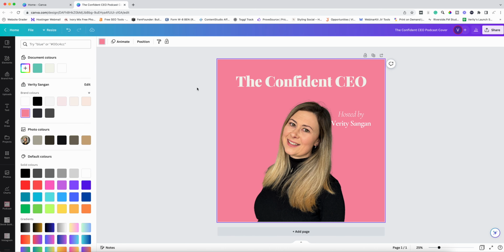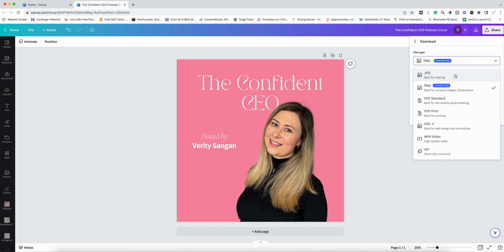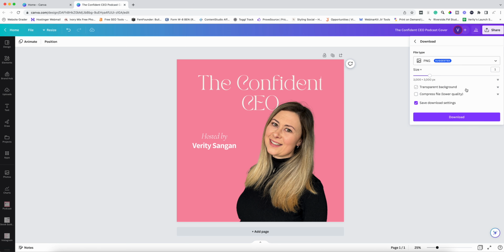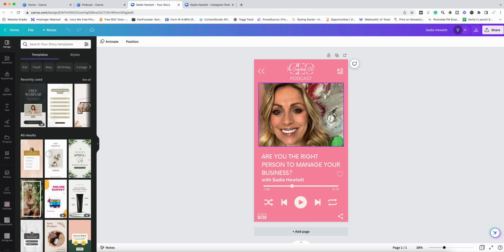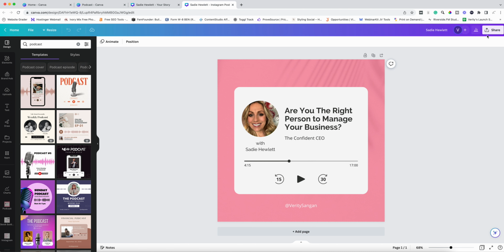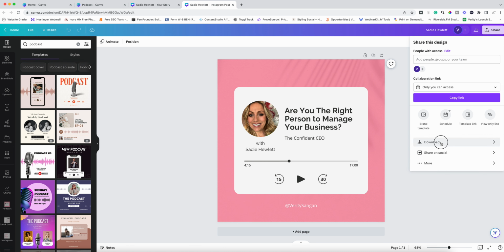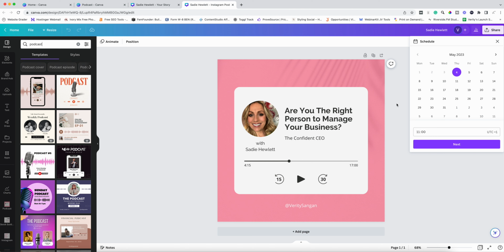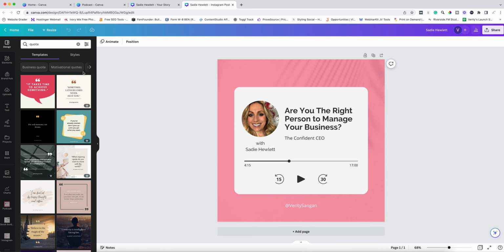How To Create Stunning Podcast Artwork In Canva | Full Tutorial | Podcasting For Beginners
Your podcast artwork is often the first impression someone has of your podcast. It needs to excite, captivate, and brand your podcast.

But creating stand-out podcast artwork doesn't need to be challenging. In this tutorial, I'll teach you how to create easy podcast artwork and also shareable content for social media to promote your podcast on Instagram stories, Instagram feed, LinkedIn posts, or wherever else you are on social.

In this tutorial, I'll show you how to use both the free and Pro versions of Canva to create easy podcast artwork that is memorable and is very much aimed at beginners of podcasting and Canva.

Timestamps:
00:00 Introduction
00:18 What is Podcast Artwork?
00:31 Examples of Podcast Artwork on Apple Podcasts
02:03 Using Canva to Create Podcast Artwork
02:25 Optimal Size of Podcast Artwork
03:33 Selecting a Canva Template
04:36 Editing a Canva Template
05:05 Removing Photo Background
06:15 Downloading Your Finished Podcast Artwork
07:09 Other Types of Podcast Artwork
07:33 Instagram Story Artwork
08:09 Square Social Media Graphic
09:20 Scheduling Content Within Canva
10:15 Quote Graphics